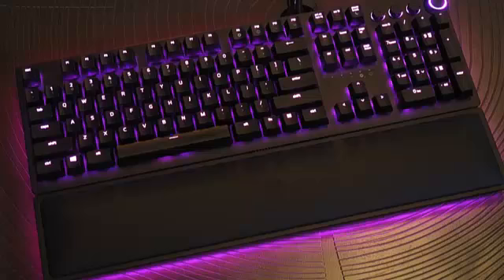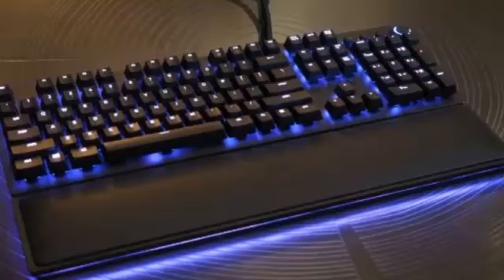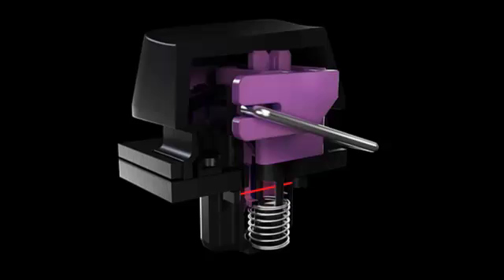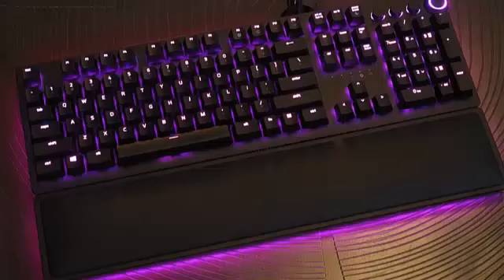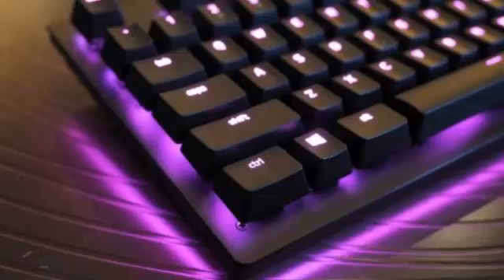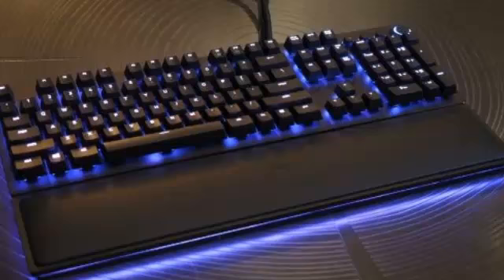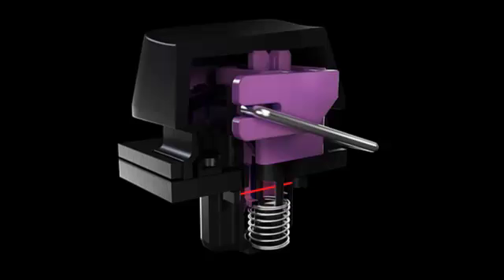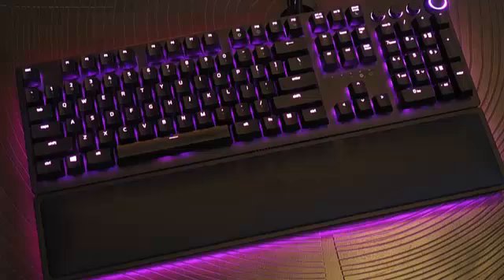RAZER'S LIGHT-BASED KEYBOARD SWITCHES ARE A BUST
Razer's light-based keyboard switches are a bust Your "opto-mechanical" keys sound good, but will you really notice the difference?

The keyboards for games are beginning to look and feel very similar. The matte black chassis, LED lighting and advanced customization suites are quite standard. To distinguish themselves, newcomers have had more features in their decks and Razer is no exception, adding things like waterproofing and even building their own key switches. The latter not only reduces its dependence on external companies, such as Cherry, in parts, but also allows the company to customize its products for the different needs of users: some of its keys give it a little boost when pressed while others are smooth, and you can also choose between clicking and mute.

But the keys were always mechanical, because that is the gold standard for a sensitive keyboard. Now Razer decided to go in a different direction with his newer keyboards, Huntsman and Huntsman Elite. These two new covers still have some mechanical parts, but now they are combined with an optical sensor that, according to Razer, will make this new platform even more receptive. Razer calls them "opto-mechanical" keys. What that means is that they are still mechanically at the top with purple plastic clasps and a metal hinge, but the point of acting below - the part where the signal is sent to your computer - is a ray of light. Pressing the down key blocks that beam, telling your computer that a button has been pressed. In theory, not having to wait for some kind of physical activation should do it faster than standard mechanical switches, but honestly, I did not notice the difference.